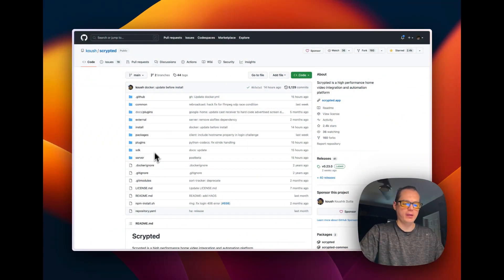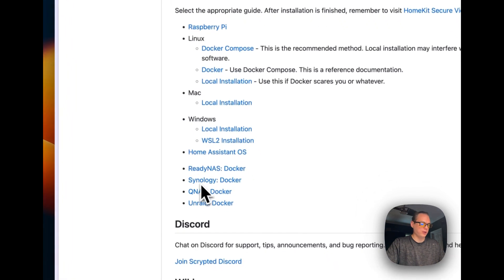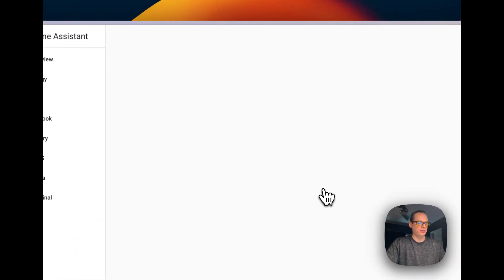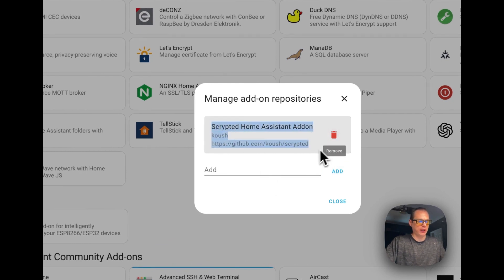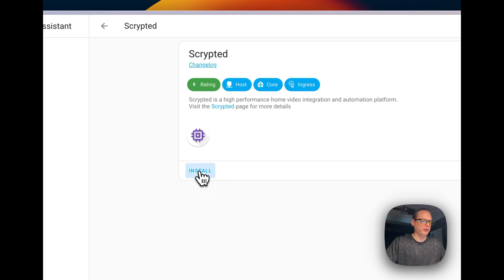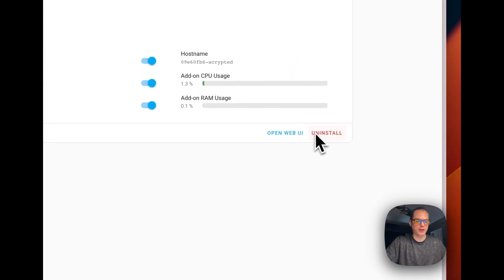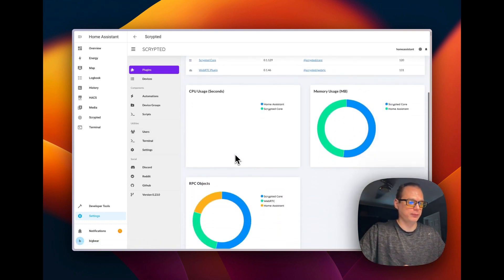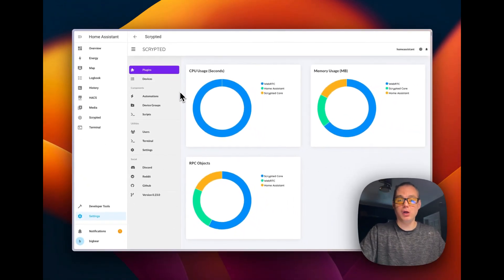How to install Scrypted on Home Assistant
I'll show you how to add Scrypted to Home Assistant today. The advantage of adopting Scrypted is that it allows ingress, allowing you to access the admin panel remotely using the Home Assistant app.

Chapters:
00:00 Intro
00:54 About Scrypted
01:20 Installation Methods
02:12 Go to the Addons Page
02:44 Add the custom repo
03:49 Install Scrypted
05:18 UI Walkthrough
06:39 Ending